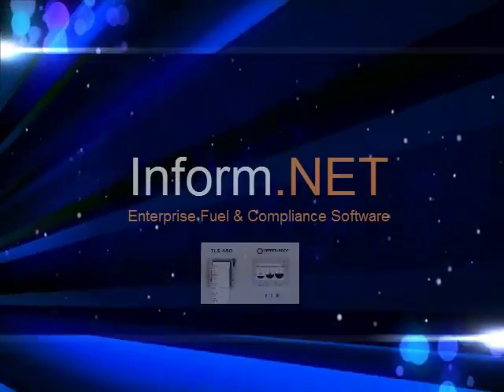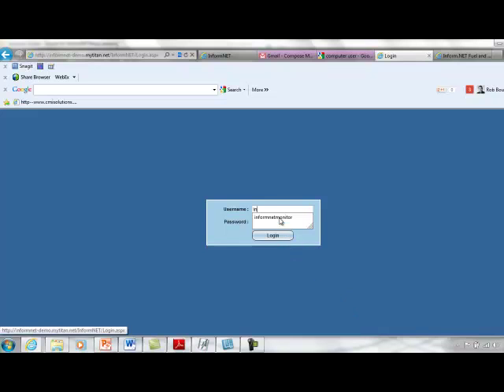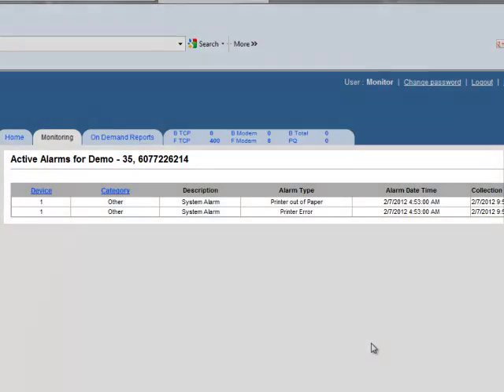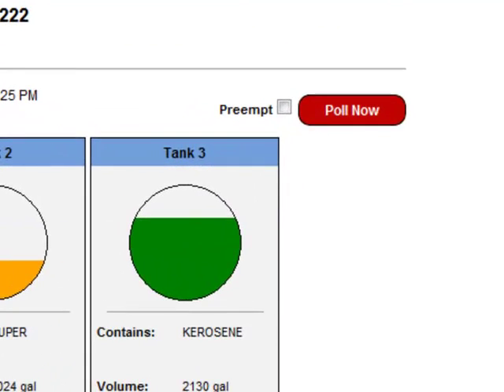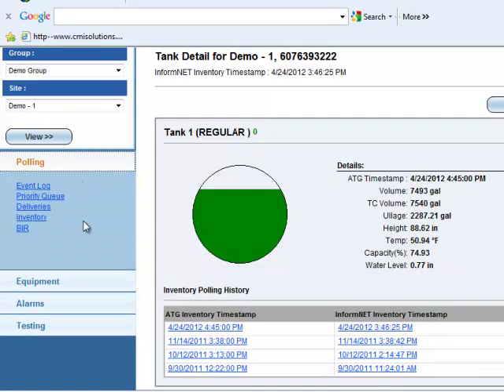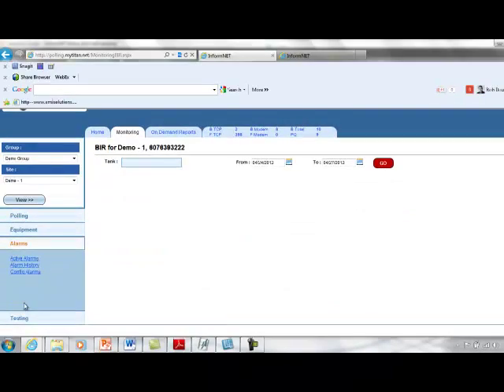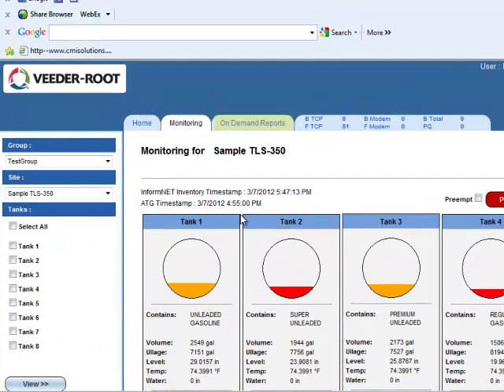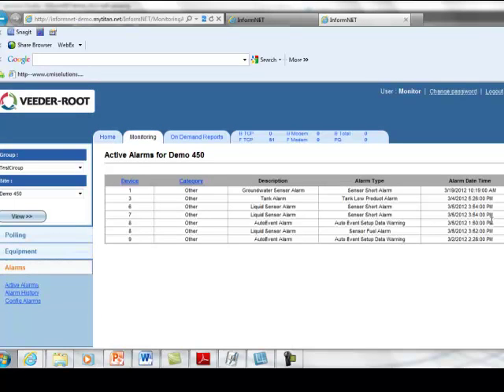Tour of Inform.NET Version 1.2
This video offers a tour of Veeder-Root's Inform.NET Software version 1.2 co-developed by Veeder-Root's technology partner, Titan Cloud Software. This software is used for managing ATG networks, monitoring Underground Storage Tanks (USTs) for inventory and alarms.